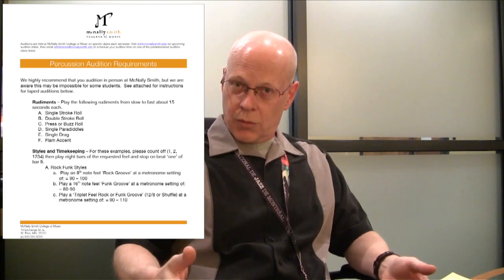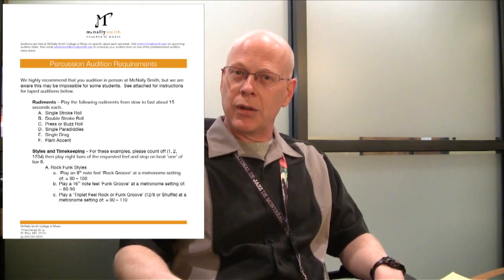McNally Smith Audition Guidelines - Percussion